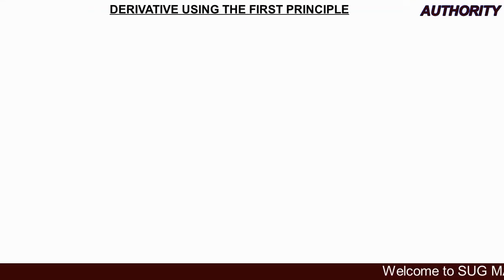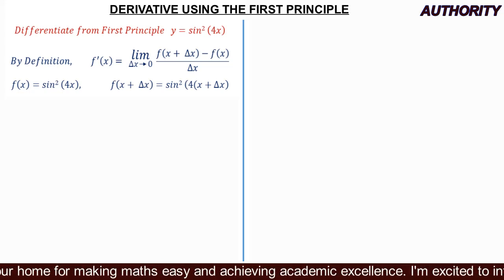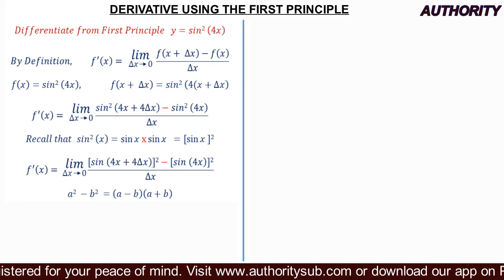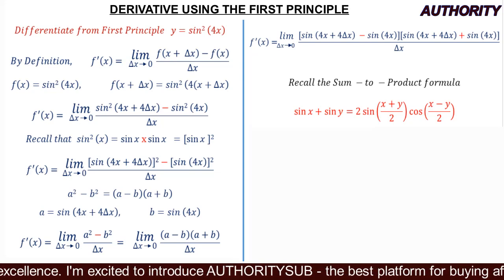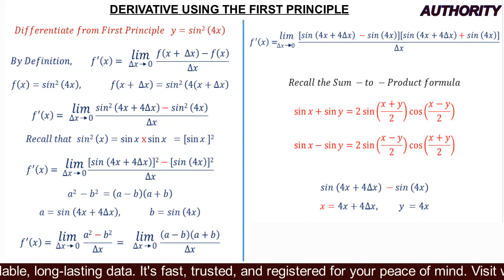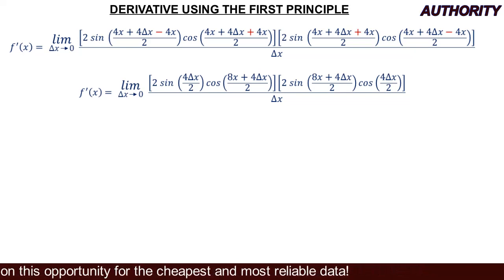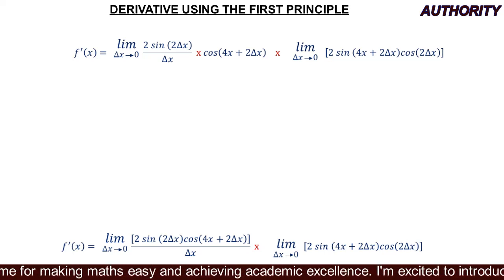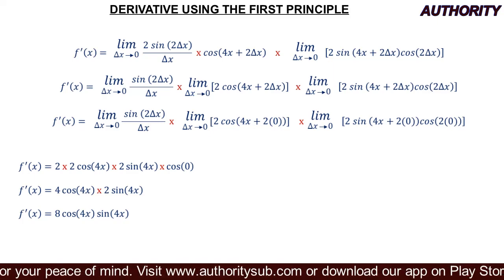Differentiate using first principle y = sin²(4x)